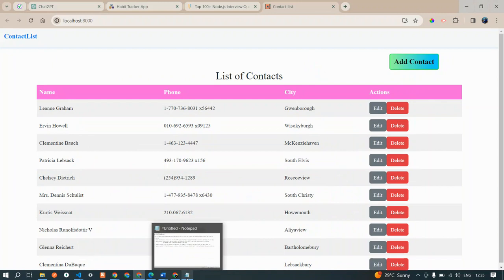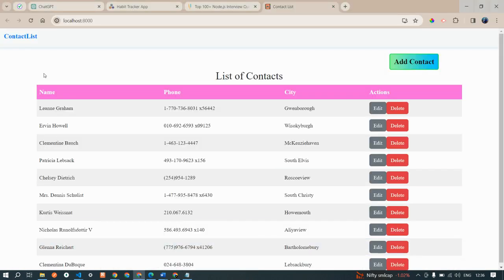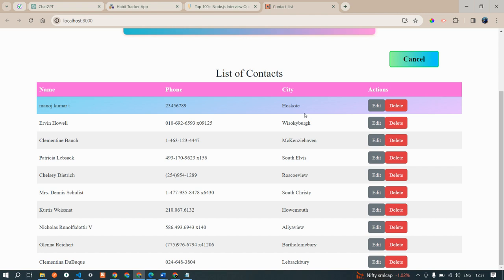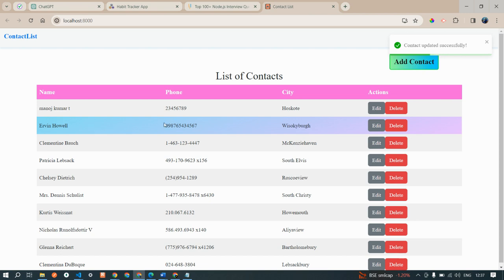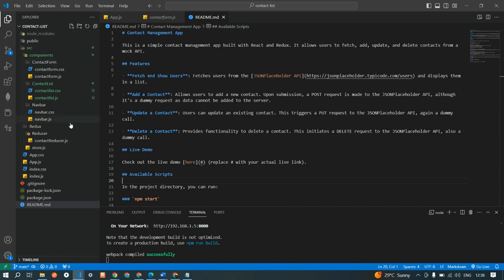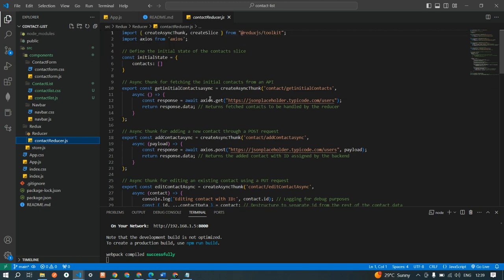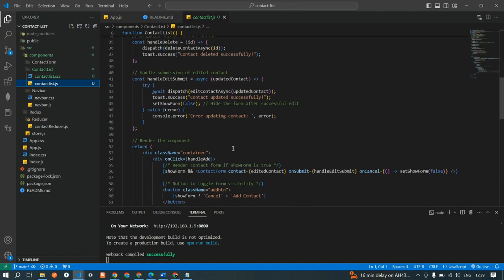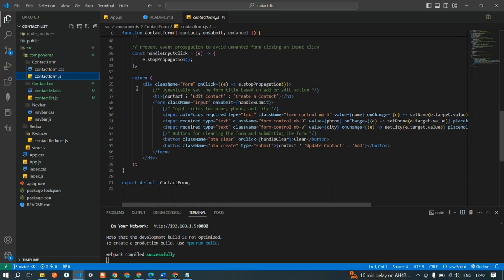Contact List Management App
This is a simple contact management app built with React and Redux. It allows users to fetch, add, update, and delete contacts from a mock API.